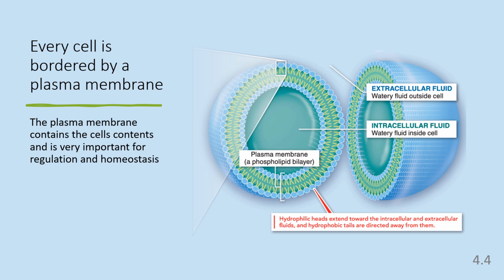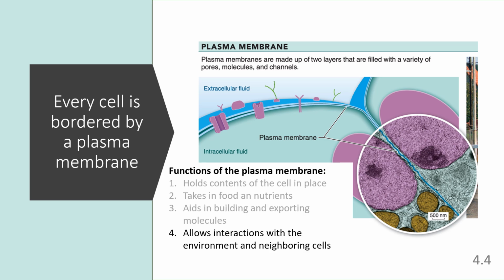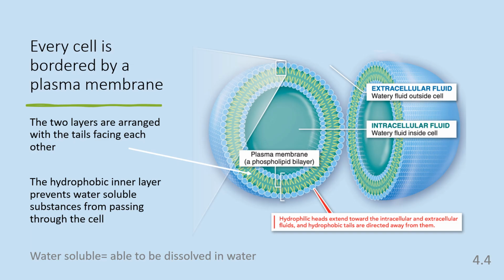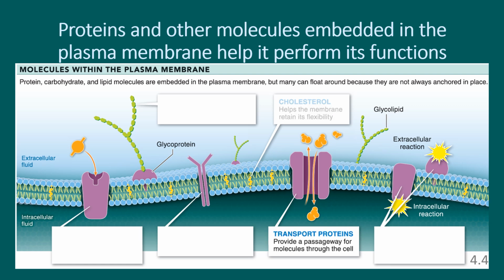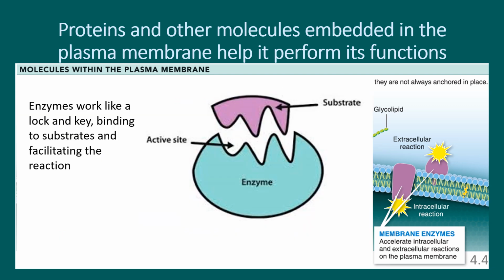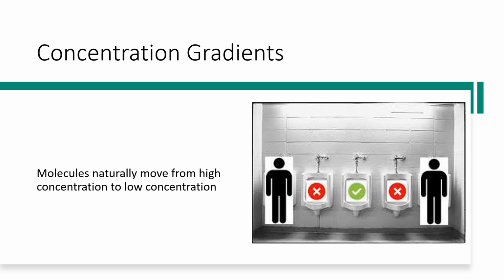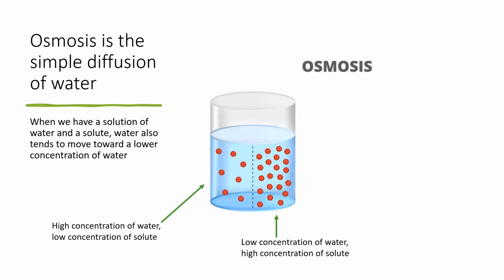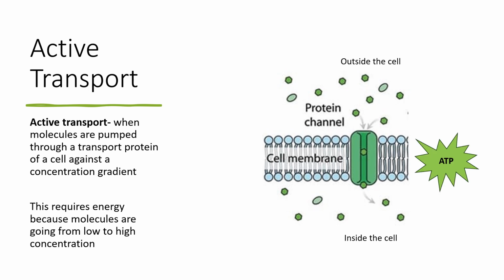Lecture 1 part 2 Zoming in on the Cell